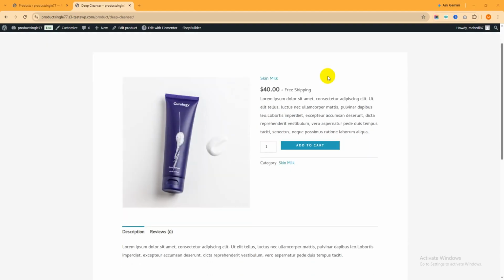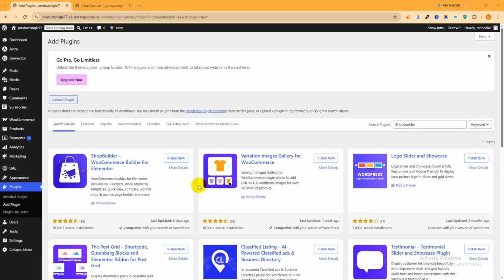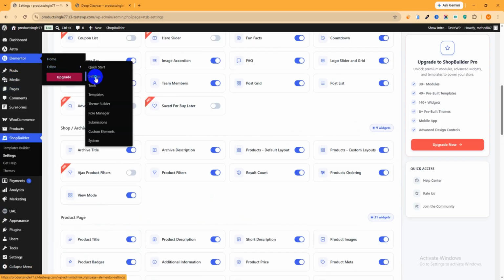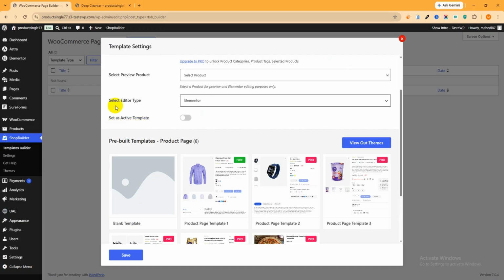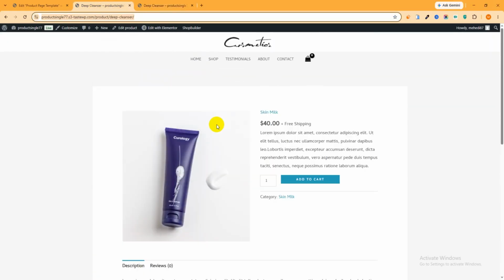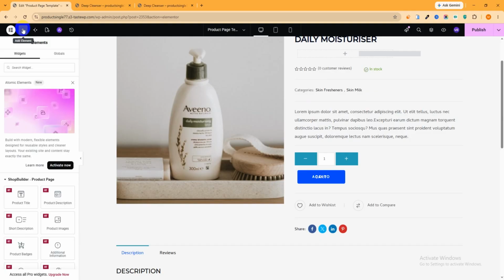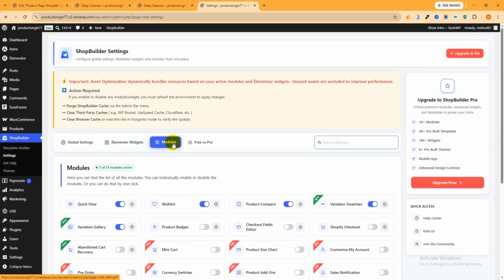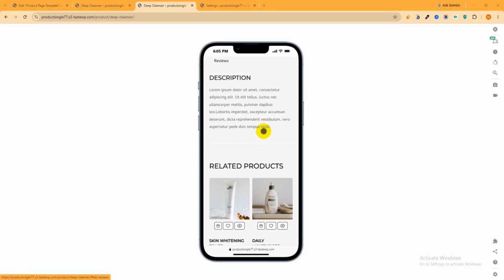How to Edit Single Product Page in WooCommerce Elementor FREE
Description:
In this video, I will show you exactly how to edit your WooCommerce single product page using Elementor for FREE! You don't need Elementor Pro or any paid plugins to create a custom, professional-looking product page. I’ll walk you through the entire process step-by-step, from setting up the layout to adding custom elements.
Whether you're a beginner or just looking to save on plugin costs, this tutorial is for you. Learn how to take full control of your WooCommerce store's design today!

What you'll learn:
✅How to customize the product page layout
✅How to use free Elementor addons for WooCommerce
✅Step-by-step setup for a professional design
✅Tips for better product page conversions

Stop using boring WooCommerce product page layouts. Learn how to customize every part of your store design using only free Elementor tools.

Most store owners assume they need expensive plugins to change their WooCommerce product page layout. This tutorial demonstrates a practical workaround that allows you to edit the title, images, price, and overall structure without paying for Elementor Pro. If you are tired of the default theme limitations, this guide provides the exact steps to build a custom look for free.

By following this method, you gain full control over your WooCommerce design without adding bloat to your site. We walk through the configuration process so you can start customizing your store immediately. This approach is ideal for anyone looking to improve their conversion rates without increasing their monthly software costs.

⏱️ Timestamps / Video Chapters:

00:00:00  Step 1 : Introduction
00:01:10  Step 2 : Install and activate ShopBuilder Plugin
00:01:50  Step 3 : Configure ShopbBuilder Settings
00:02:55  Step 4 : Configure Elementor
00:03:25  Step 5 : Import Product page
00:06:05  Step 6 : Edit Product Page With Elementor Free
00:10:10  Step 7 : Check responsive with Mobile
00:10:20  Step 8 : Outro